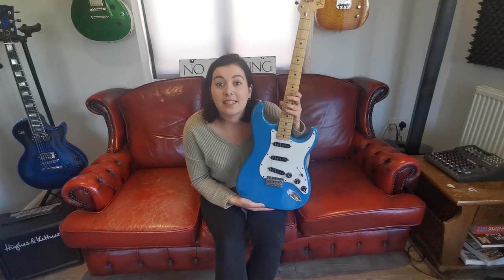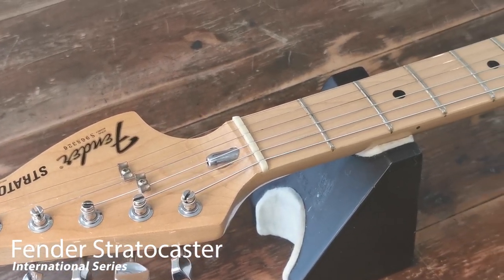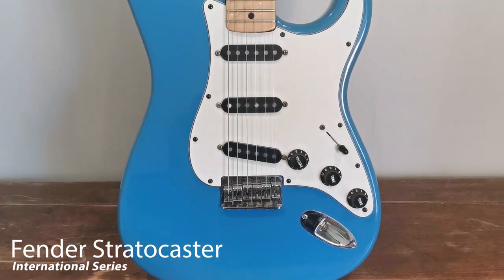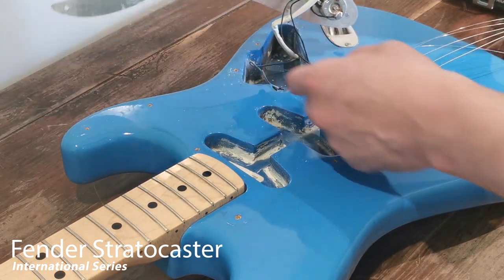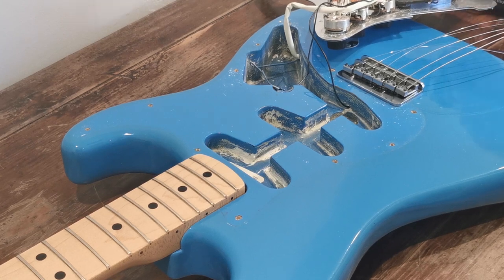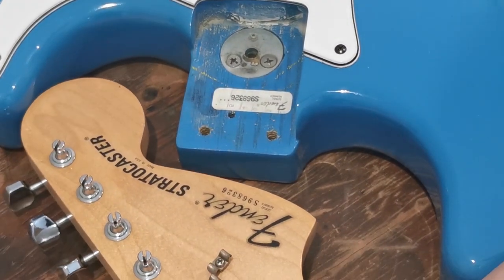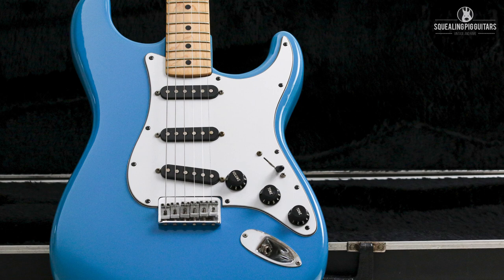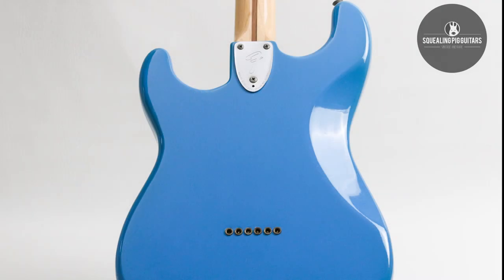GUITAR OF THE WEEK!!! Fender International Series Strat!!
Here we review on a Fender Stratocaster International Series Electric Guitar in beautiful Maui Blue!!